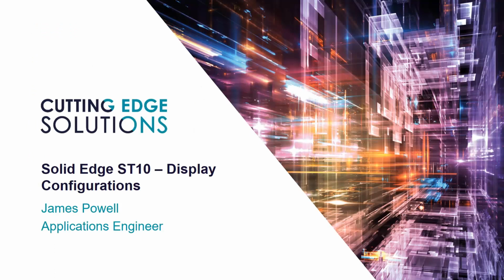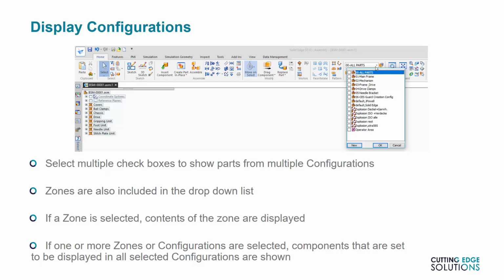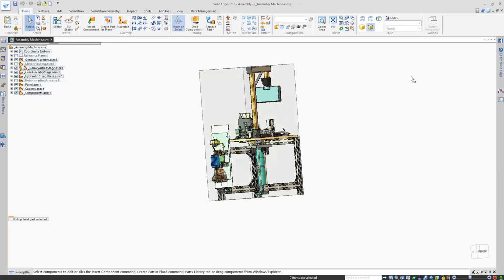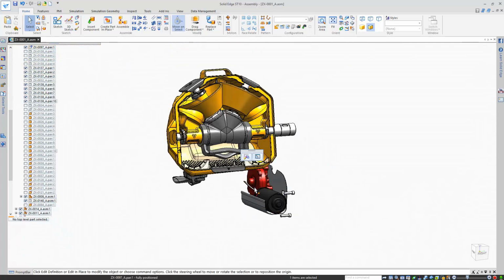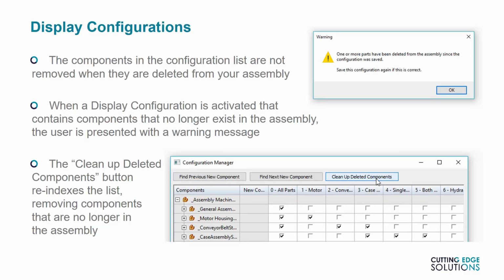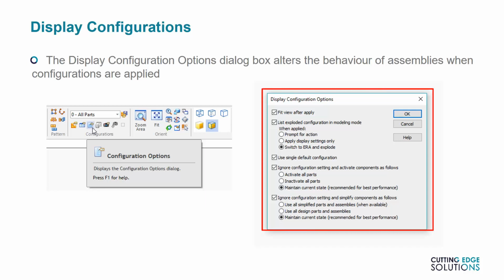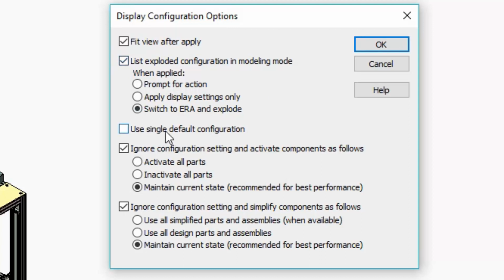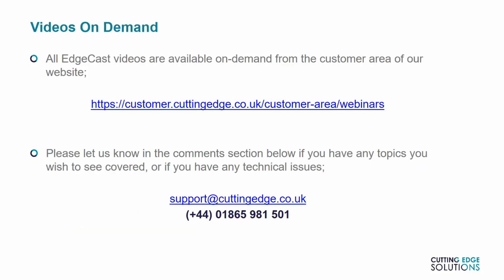EDGEcast - Assembly Configurations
Assemblies in Solid Edge can include many thousands of components, and users who try viewing all parts at once often say "It's difficult to work out what's going on", or "My workstation struggles when working in a large assembly." Hiding parts can make things much easier, but selecting and hiding things in a 3D CAD system can sometimes take as long as actually editing geometry.

Fortunately, a function exists to show and hide user-defined groups of components with a few simple clicks - Assembly Configurations.

In this EDGECast episode, we explore what Configurations are (tip - they're different to SolidWorks configurations) how to create configurations in your own assemblies, allowing you to view only the parts important to you when working on certain parts of the assembly. The alternative Snapshot and Isolate commands will also be explained, and finally we'll show you how to apply configurations stored in subassemblies, while still at top level.

We recommend that anyone working with a large-medium Solid Edge assembly (more than 50 components) without configurations watches this video, although even small assembly users can save time by using the tips shown here. In other words, if you don't already use Assembly Configurations... you probably should!

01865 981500